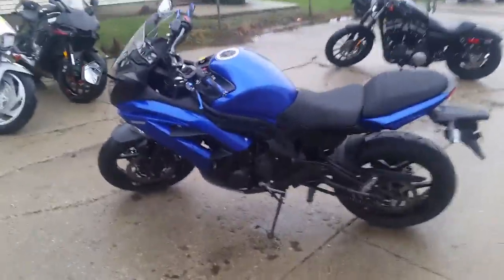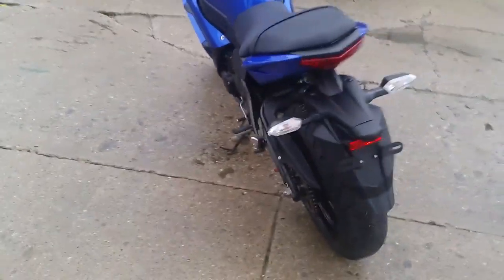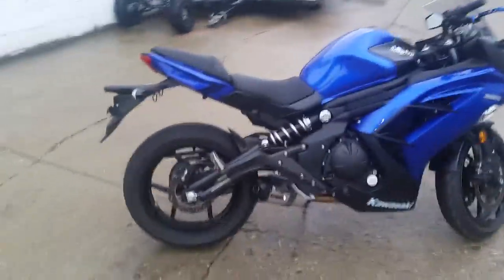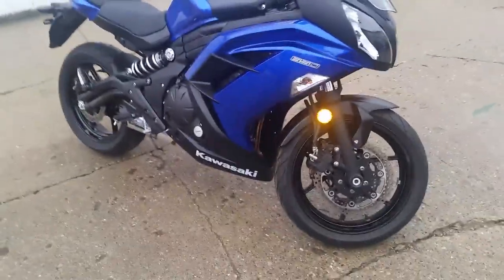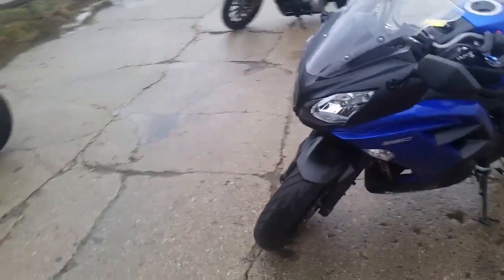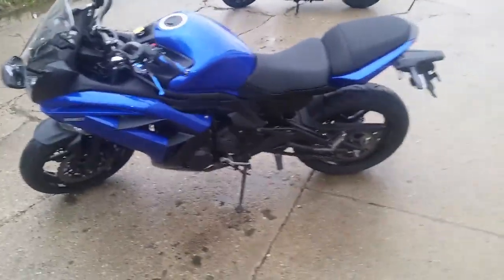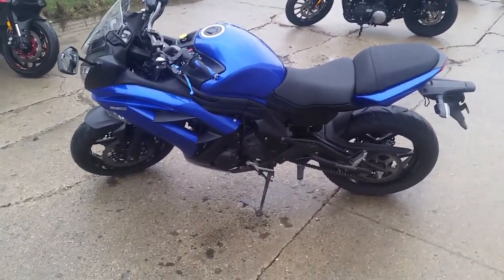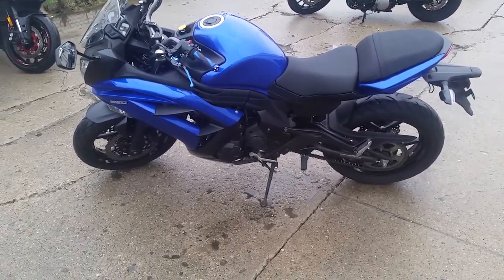2013 Kawasaki EX650 U2801